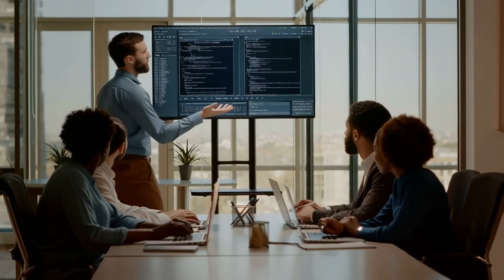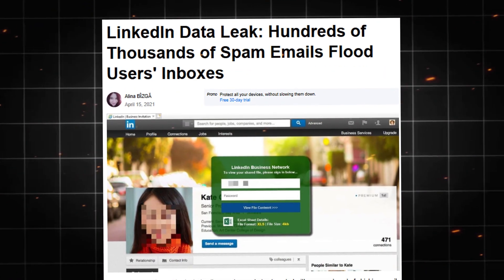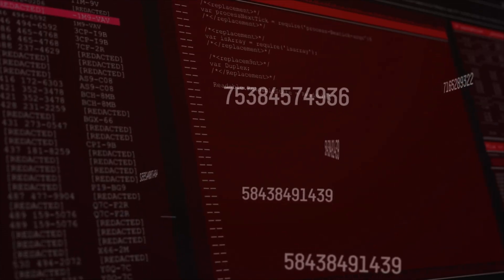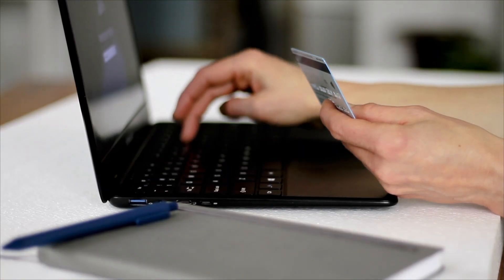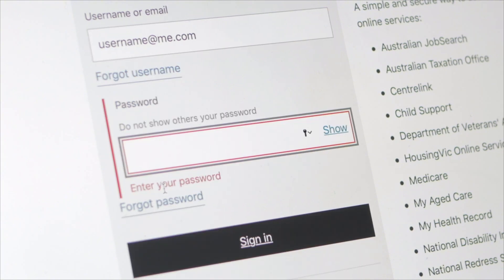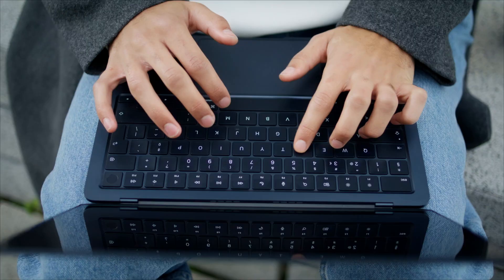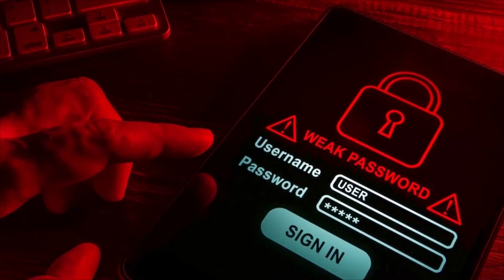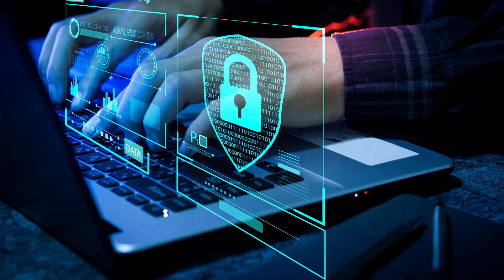How Hackers CRACK Any Password?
🔓 Welcome to Tech Sky! In this comprehensive cybersecurity investigation, we're revealing the shocking truth about why your strongest passwords offer no real protection against modern cyber criminals. From the devastating LastPass breach affecting 25 million users to sophisticated AI-powered cracking operations, discover how billion-dollar security systems are being systematically defeated by hackers who've turned password theft into a precise science.

📚 *What You'll Discover in This Complete Investigation:*

1. *00:00 - How Did Hackers Penetrate LastPass's "Unbreakable" Vault System?*
   - The shocking 25 million user data breach
   - Why 256-bit AES encryption failed users
   - Military-grade security promises vs reality
   - Zero-knowledge architecture vulnerabilities

2. *01:20 - What Are Rainbow Table Attacks and How Do They Work?*
   - The devastating LinkedIn password breach case study
   - Pre-calculated hash value database systems
   - Why traditional hashing provides false security
   - Instant password recovery techniques

3. *02:30 - How Do Modern Hackers Exploit Your Psychological Password Patterns?*
   - Advanced dictionary attack evolution beyond simple wordlists
   - Real password analysis from major data breaches
   - Common human substitution patterns (@ for A, 3 for E)
   - Predictable password modification behaviors

4. *03:45 - What Makes GPU-Powered Brute Force Attacks So Devastating?*
   - Professional hardware rigs with multiple graphics cards
   - 8 billion password attempts per hour capabilities
   - Targeted combination algorithms using social media intelligence
   - Custom attack optimization for specific targets

5. *04:52 - How Do Advanced Social Engineering Attacks Bypass All Technical Protection?*
   - Sophisticated psychological manipulation techniques
   - Personalized attack strategies using public information
   - Convincing fake password reset email scenarios
   - Building trust through detailed reconnaissance

6. *06:00 - How Are Two-Factor Authentication Systems Being Systematically Defeated?*
   - SIM swapping attack methods targeting phone carriers
   - Real-time man-in-the-middle authentication bypass
   - Authentication app targeting and compromise
   - SMS interception and code theft

7. *07:06 - What Is Credential Stuffing and Why Is It So Effective?*
   - Automated cross-platform password testing systems
   - Bulk account compromise operations
   - Password reuse exploitation across multiple services
   - Rotating proxy networks to avoid detection

8. *08:13 - How Do Advanced Persistent Threat Operations Work?*
   - Patient, methodical multi-month attack campaigns
   - Comprehensive target reconnaissance and profiling
   - Strategic malware deployment and keystroke capture
   - Building fake personas and long-term relationships

9. *09:23 - Why Is the Password Complexity Myth Dangerous?*
   - The truth about 12-character complex requirements
   - Length vs complexity security analysis
   - Predictable human pattern exploitation
   - System storage vulnerability impact on password strength

10. *10:31 - What Is the Massive Underground Password Economy?*
    - Dark web marketplace operations and pricing
    - Professional cybercrime organization structures
    - Bulk credential distribution networks
    - Customer service systems for stolen data

11. *11:33 - How Is AI Revolutionizing Password Attack Methods?*
    - Machine learning pattern recognition systems
    - Predictive password generation using personal data
    - The escalating technological arms race
    - Defensive AI vs offensive AI capabilities

Join our exclusive membership program for advanced social engineering defense tutorials, early access to threat intelligence, and direct Q&A sessions about emerging phishing techniques.